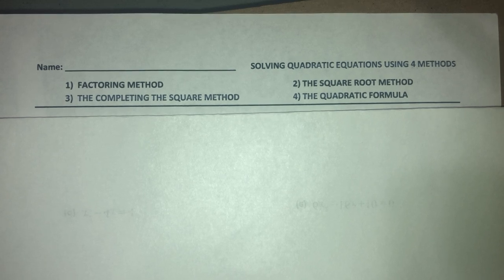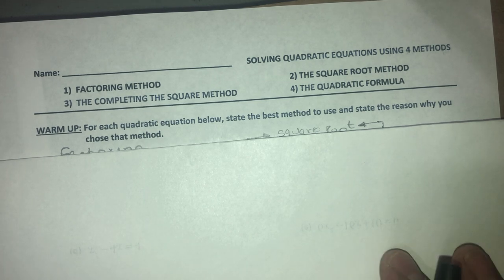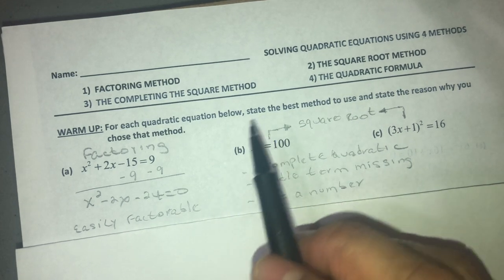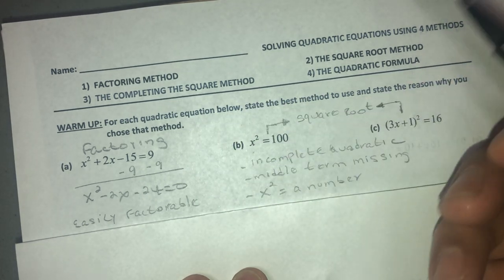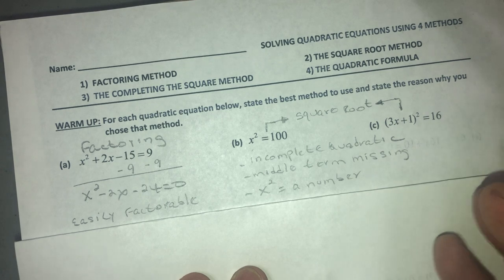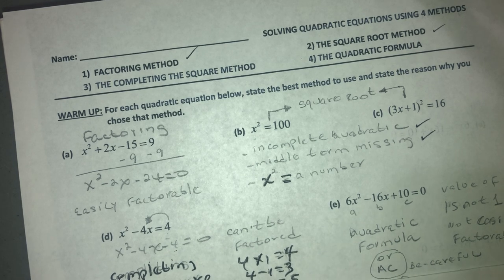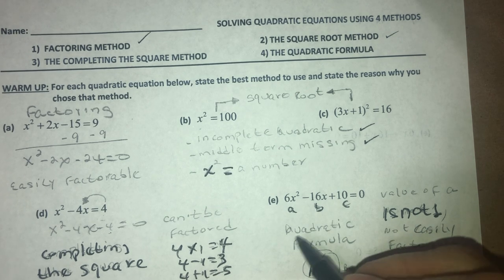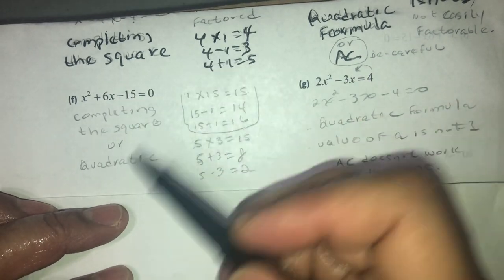Methods for Solving Quadratic Equations